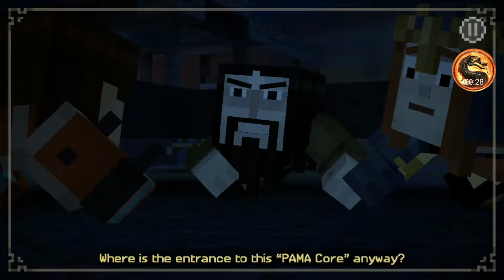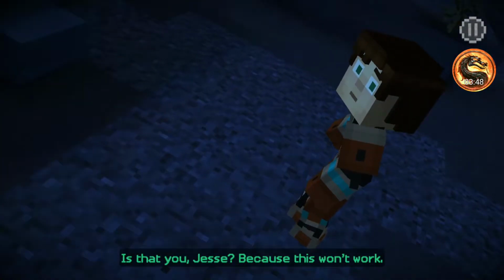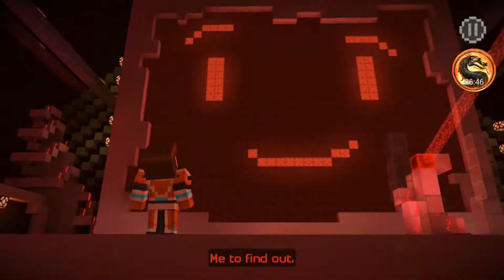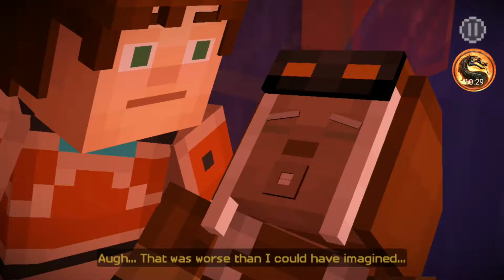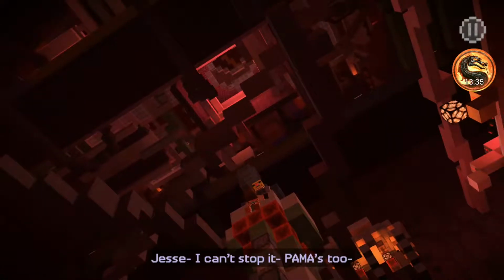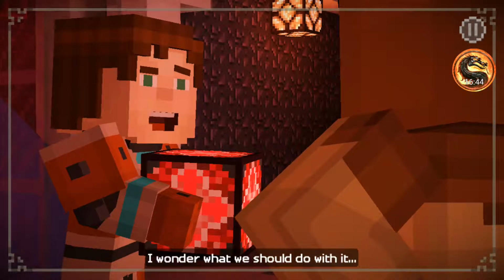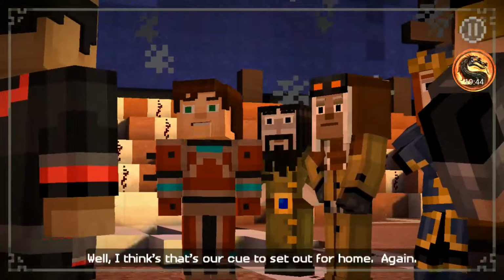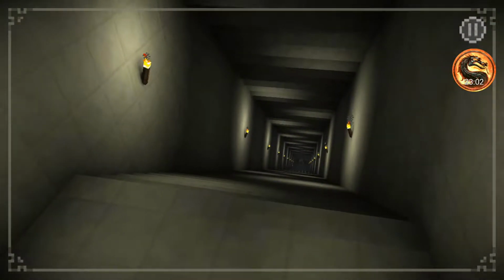Minecraft story mode episode 7 (4/4)